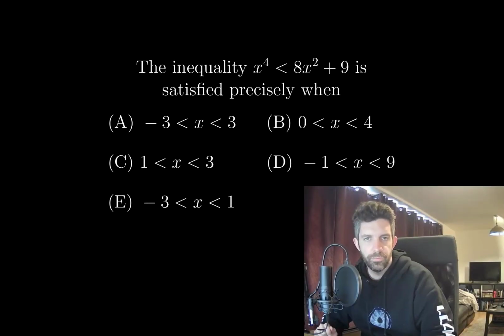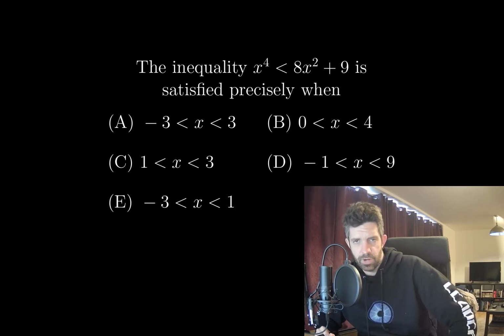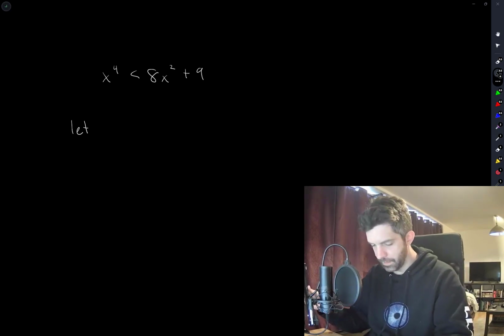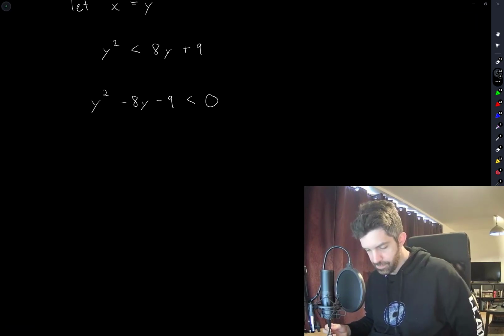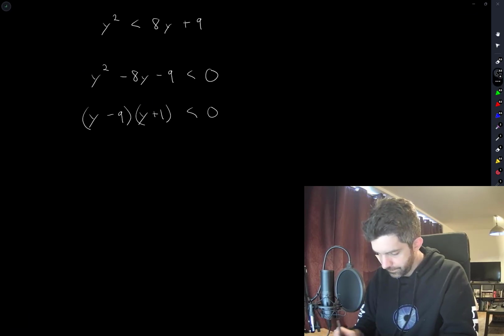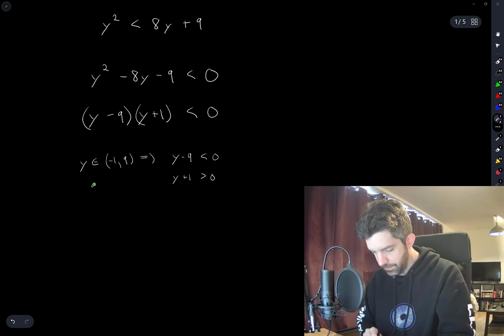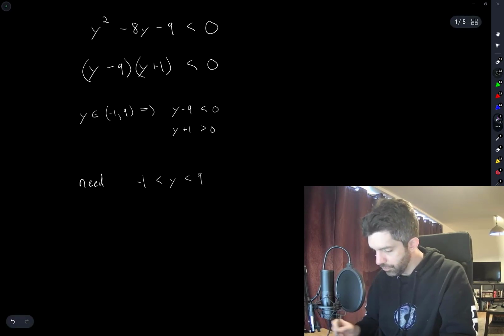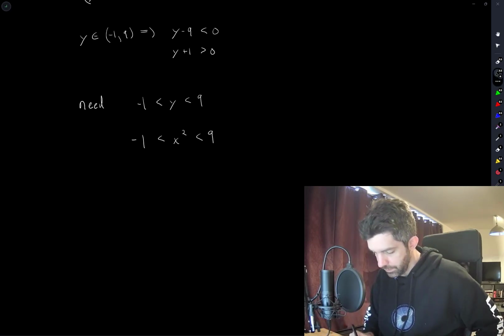Quartic Inequality - Oxford Mathematics Admissions Test 2014